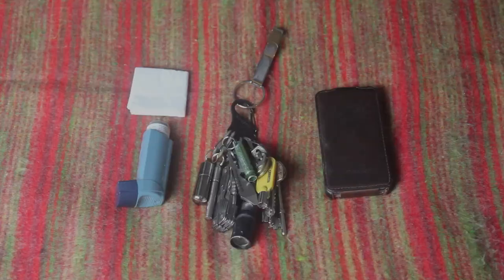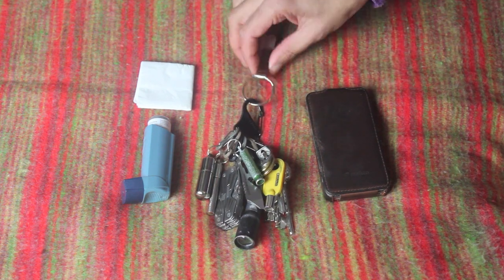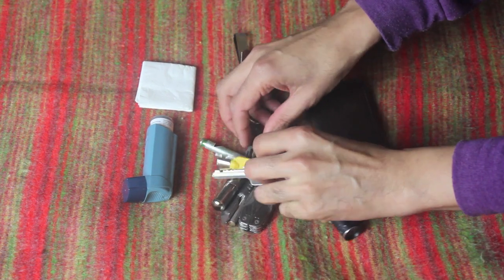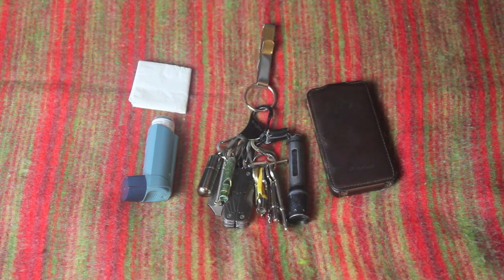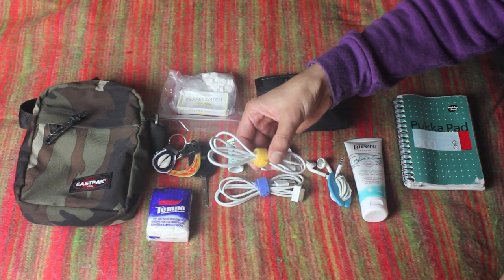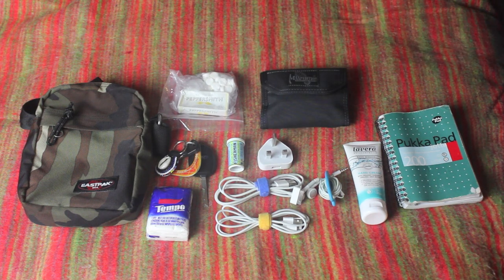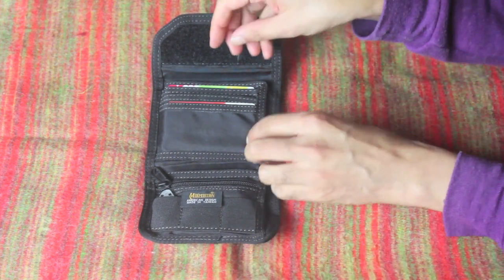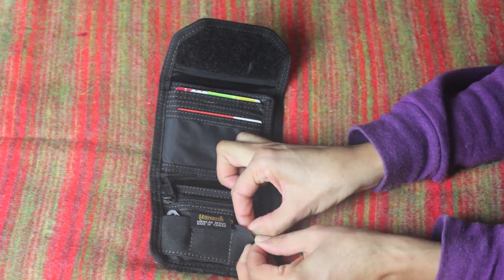Urban EDC (Version 1.0)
[This video is viewable in 'Full HD']
[Please click on the 'Show More' tab for more information and important links]

Peace

Zed